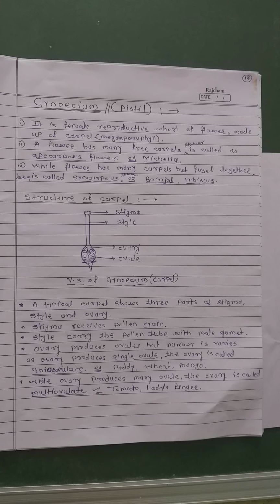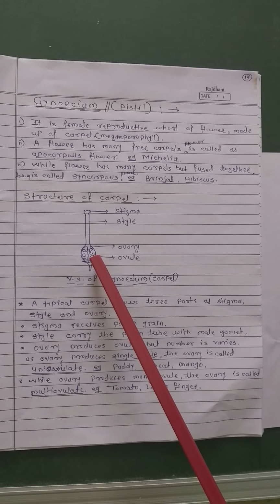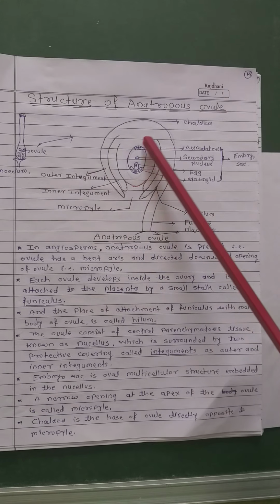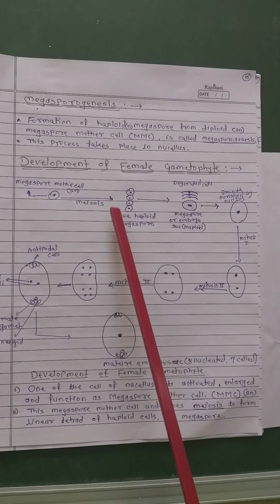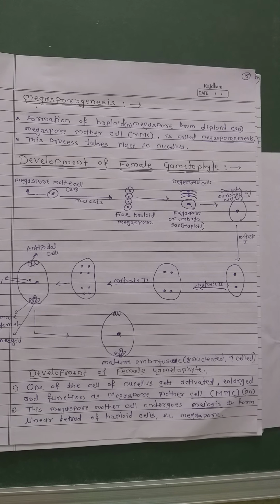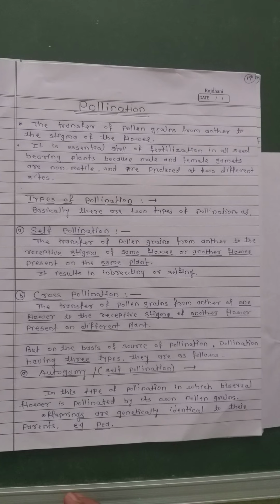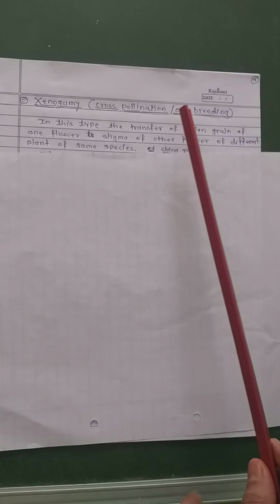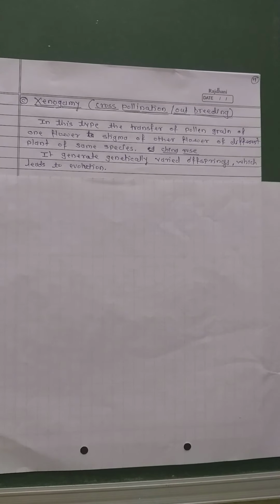BIOLOGY (Tejaswini Patil)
Part 3